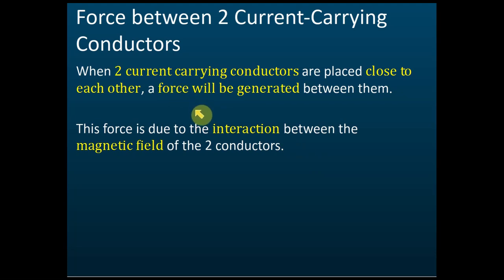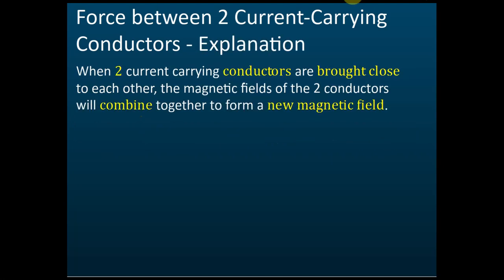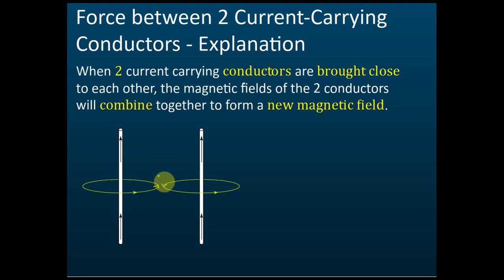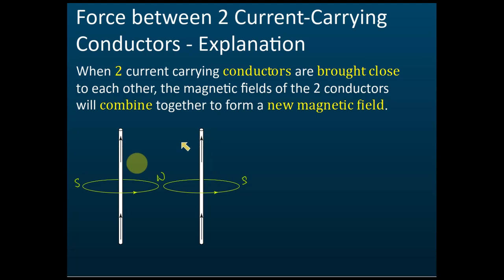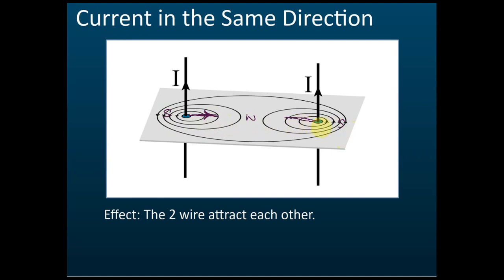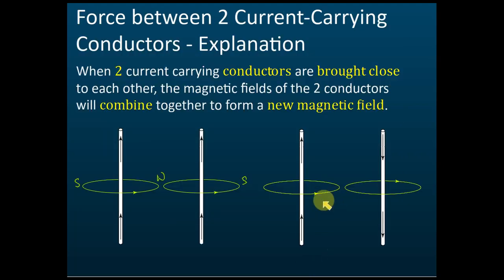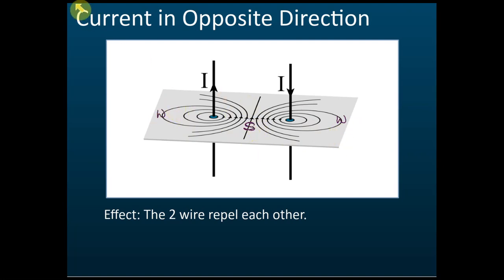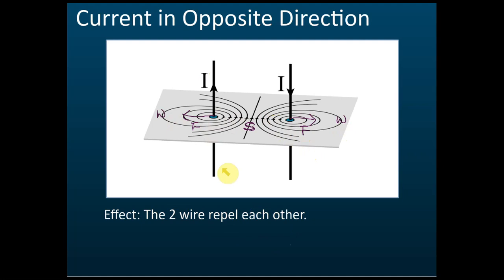Force between Two Current Carrying Conductors | Electromagnetism